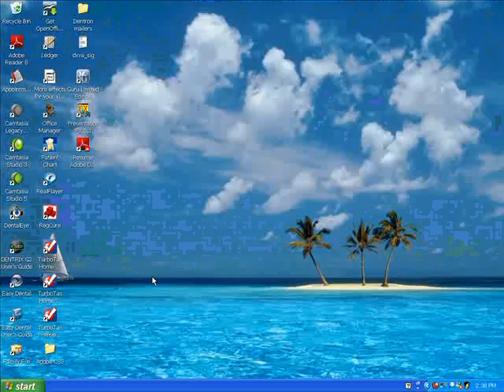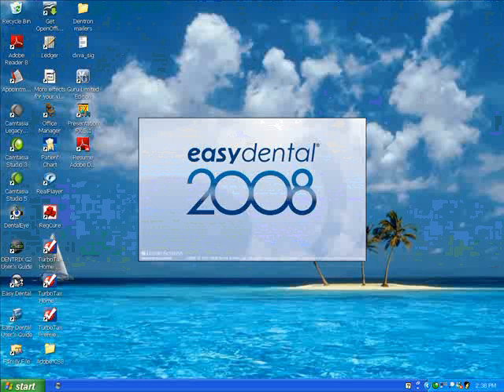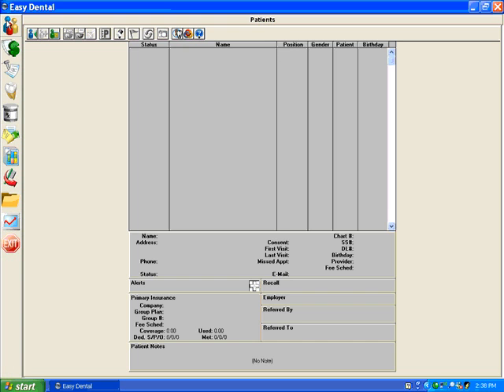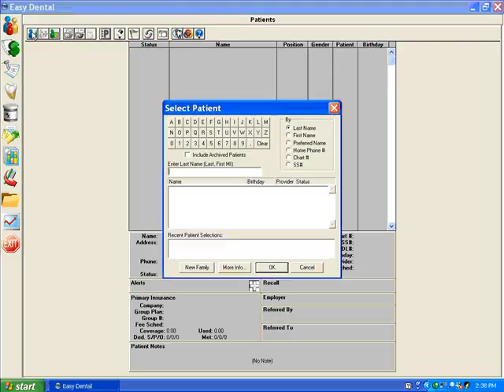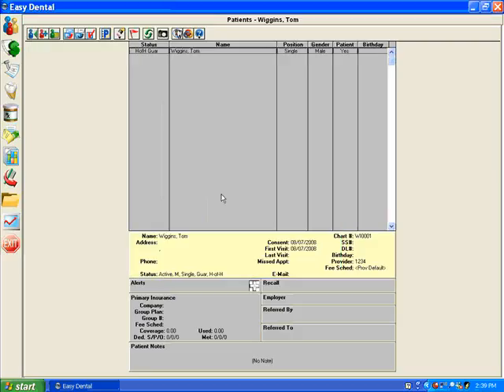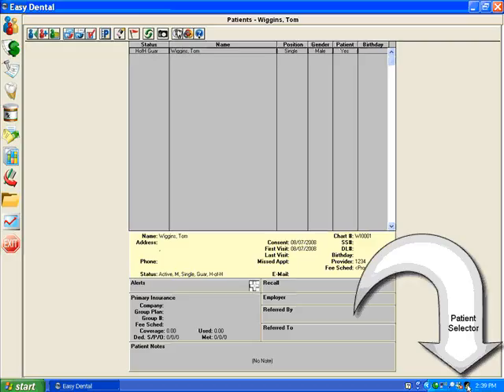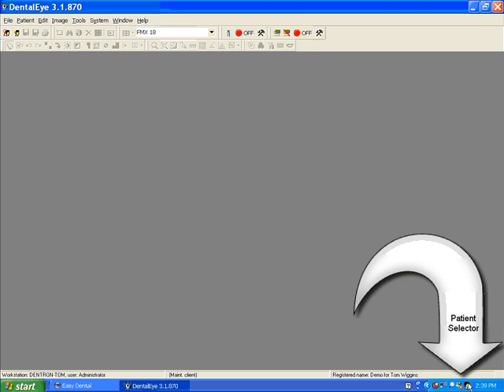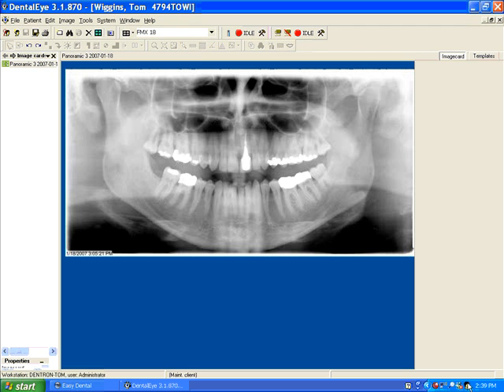DentalEye Integration - EasyDental 2008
A video demonstration integration between DentalEye and EasyDental 2008